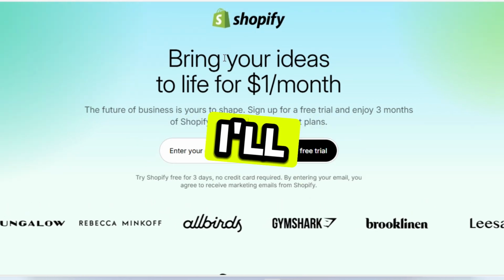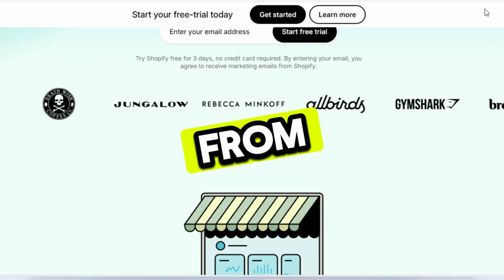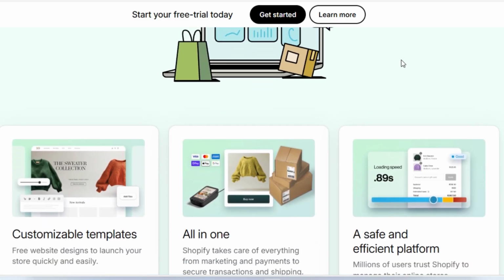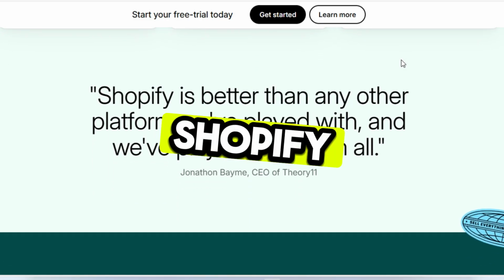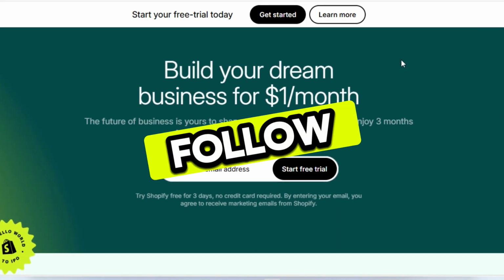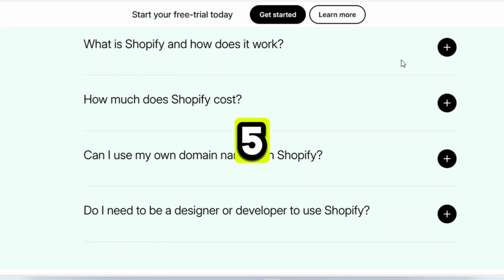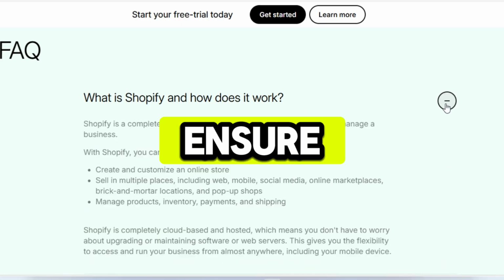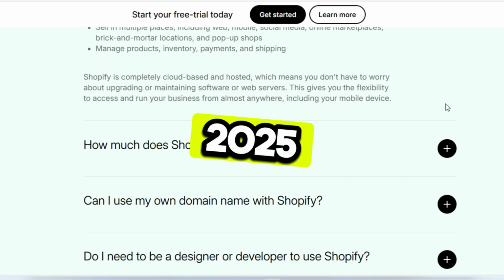How to Add a Payment Method on Shopify (2025) – Complete Step-by-Step Tutorial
This guide uses AI voiceover based on Anye Samuel's original script. New content complies with YouTube’s authenticity standards Setting up your online store in 2025? 💳 This complete guide shows you exactly how to add a payment method on Shopify so your customers can pay quickly, securely, and easily.

✅ In this video, you’ll learn:
➖ How to access your Shopify payment settings
➖ How to add popular payment methods like PayPal, Stripe, Apple Pay, and Shopify Payments
➖ How to connect a third-party payment provider
➖ How to test your payment method before going live
➖ Common errors and how to fix payment setup issues

🌍 Accept payments from customers worldwide
🛒 Works for all Shopify plans including Basic, Starter, and Advanced

⚠️ Tip: Make sure your bank account is verified and matches your Shopify business region to avoid delays!